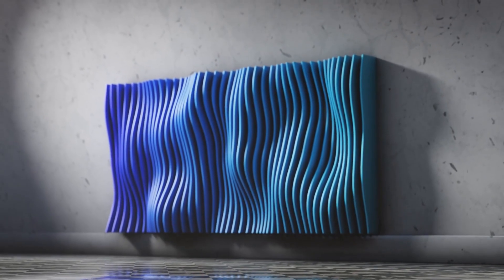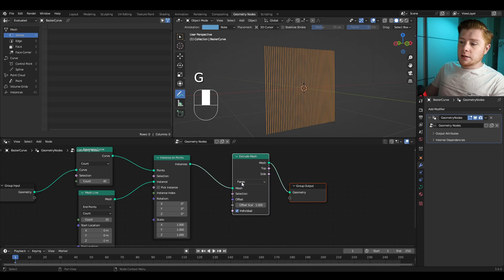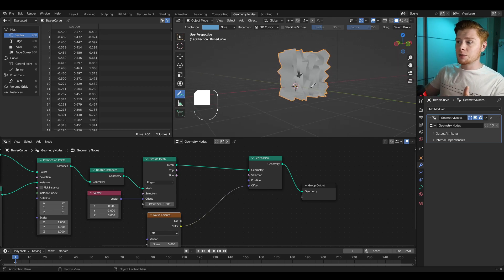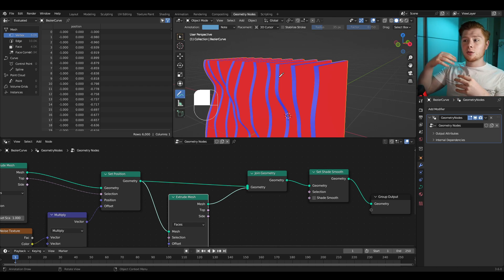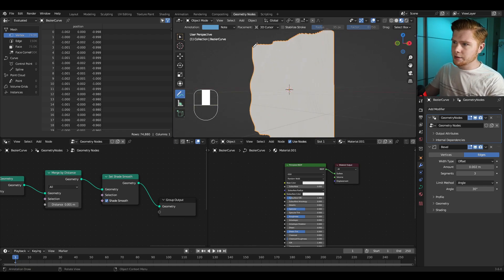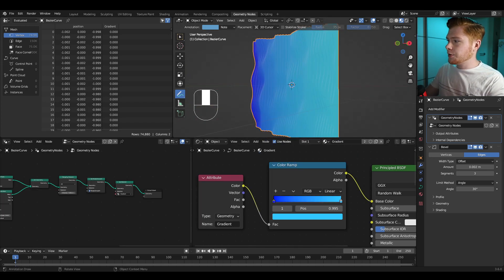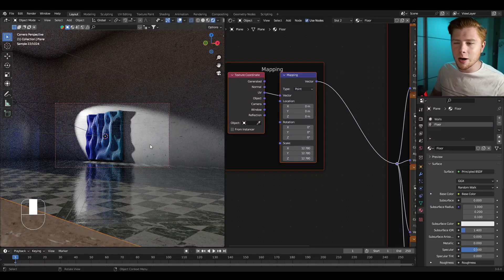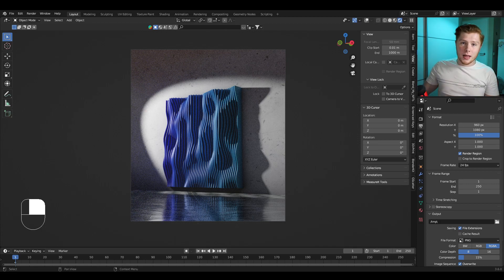Abstract Wall Art in Blender: Master Geometry Nodes for Stunning Decor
In this video, we create abstract and satisfying wall decorations using Geometry Nodes in Blender! These parametric walls are especially cool for people who want to 3D print something like this!

Timestamps:
00:00 Intro
00:07 Setting up Bezier Curve
00:24 Instance mesh lines on the curve
00:54 Resample curve
01:15 Extrude edges
02:18 Displace extruded edges with noise
03:59 Give planes thickness
04:55 Fix the orientation of the faces
05:33 Add bevels
06:19 Adjusting some values
06:33 Scale noise on the x-axis
07:03 Link scale to the radius of the curve
07:36 Texturing the wall decoration
09:35 Previewing in Cycles
10:00 Add Ambient Occlusion
10:59 Creating a little scene
17:54 There we have it!
18:23 Outro